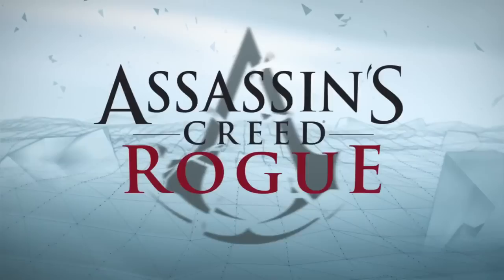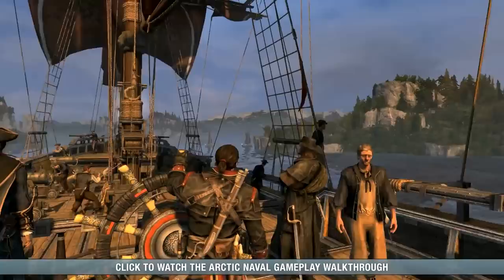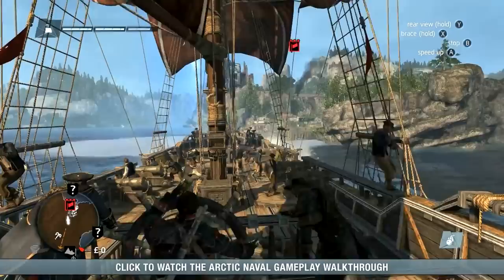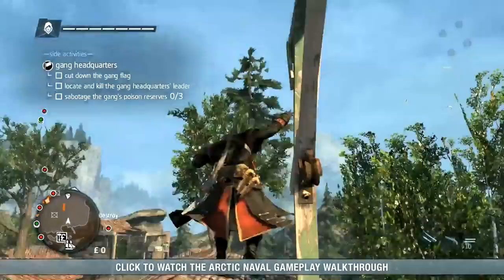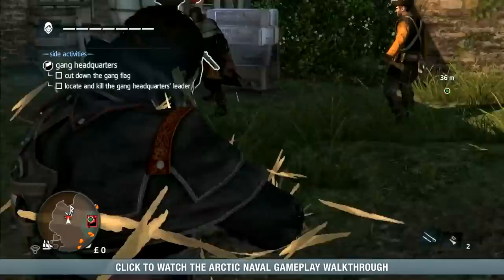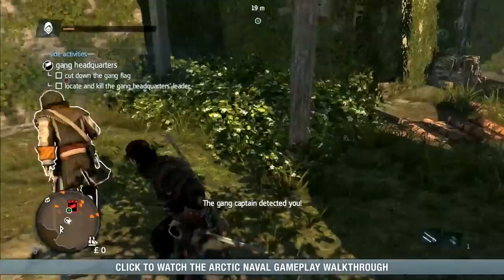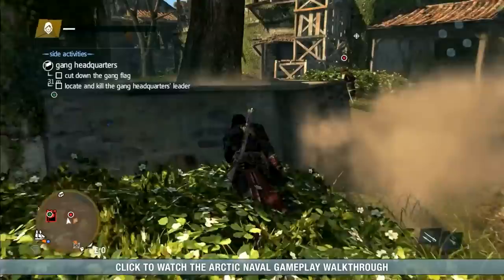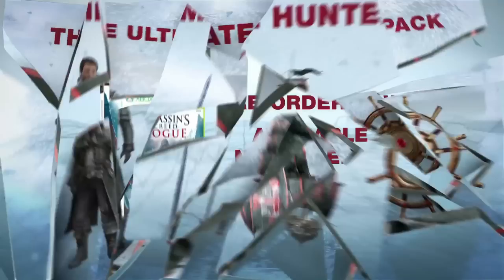Assassin's Creed Rogue - River Valley Land Gameplay Walkthrough [1080p] TRUE-HD QUALITY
Assassin’s Creed Rogue seamlessly blends naval and land based gameplay in the all new river valley setting. In this walkthrough commented by Game Director Martin Capel, you’ll learn about naval gameplay in the river valley and get a look at Shay’s new weapons and abilities like the deadly air rifle and its various types of ammunition and Shay’s “Eagle Sense” which allows him to locate, avoid, or eliminate Assassins lurking in the shadows.

Platforms: Playstation 3 & Xbox 360
Publisher: Ubisoft
Developer: Ubisoft Montreal
Genre: Action Adventure
Release Date:
US: November 11, 2014